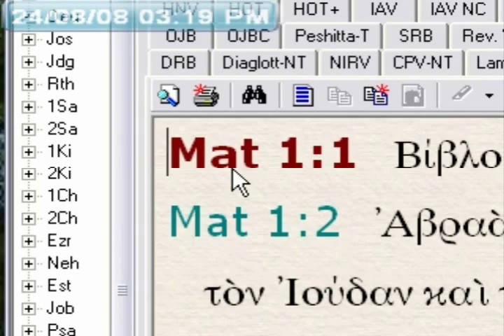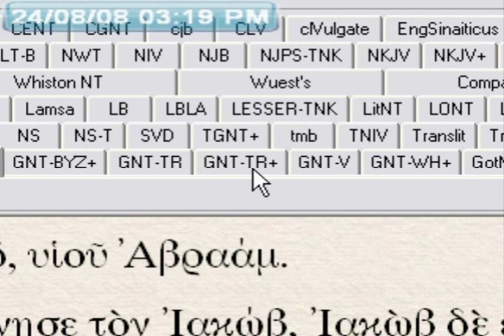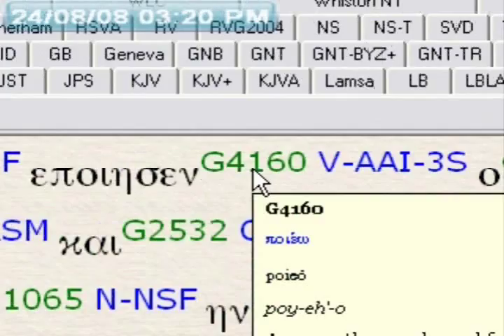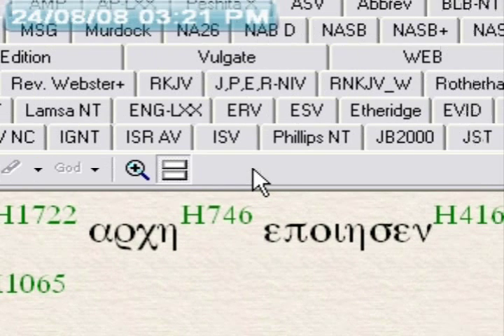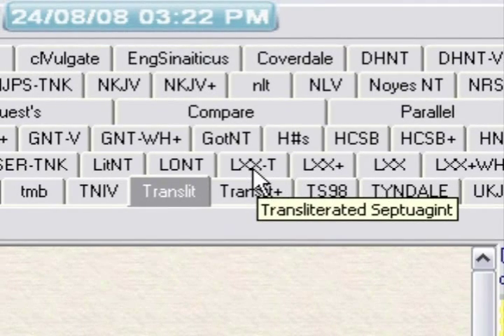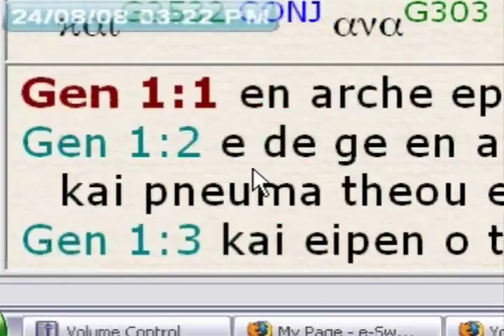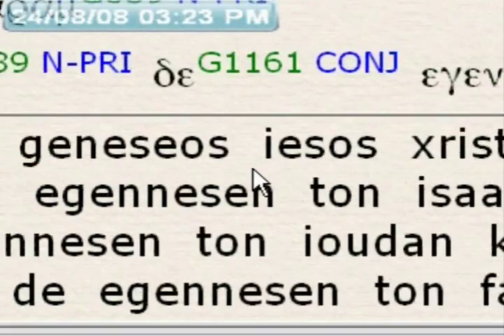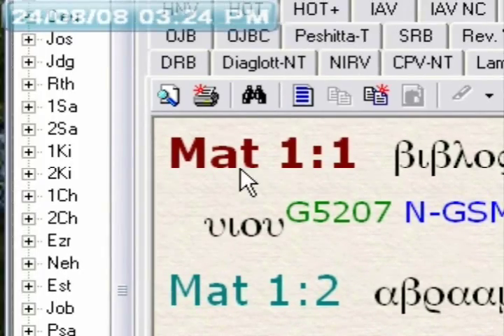E-Sword Bible Program- Learning Greek